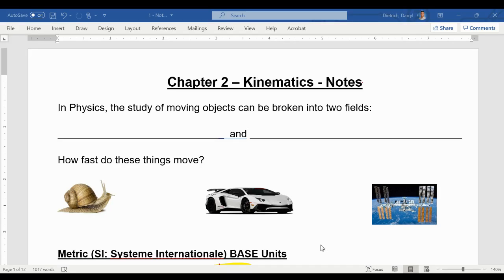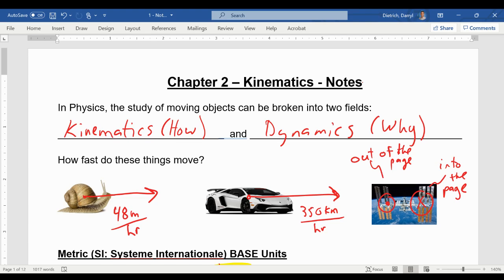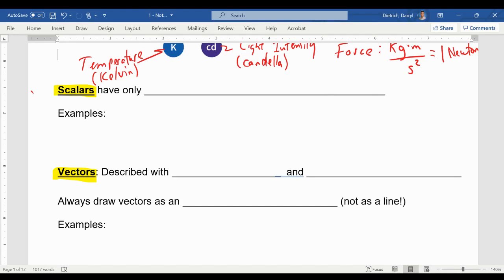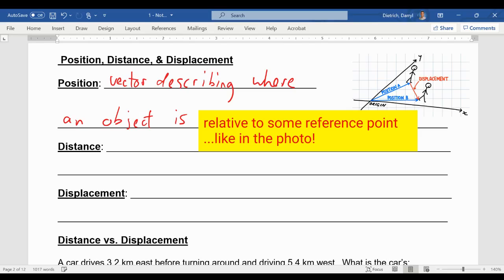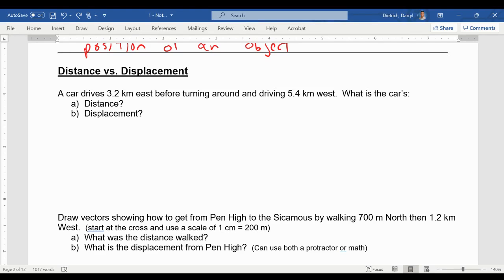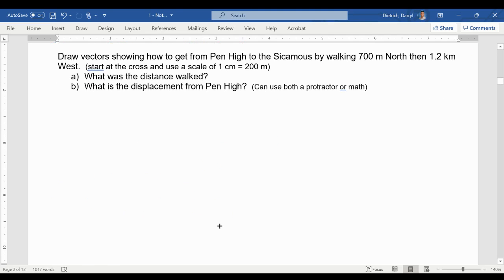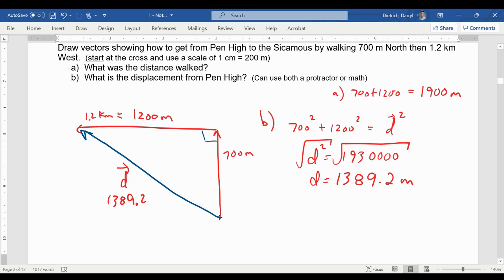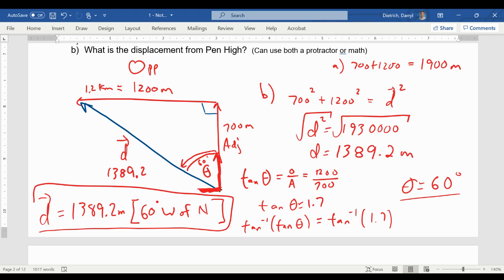Kinematics - Introduction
An introduction to Kinematics
Scalars vs. Vectors
Position vs. Distance vs. Displacement